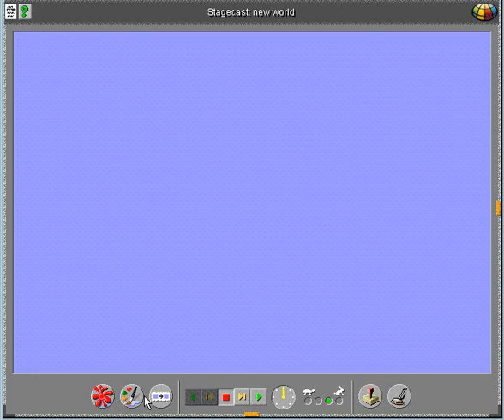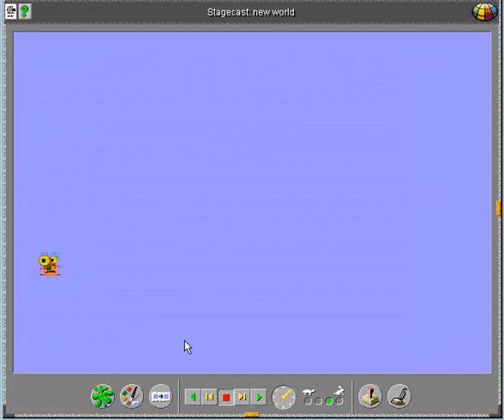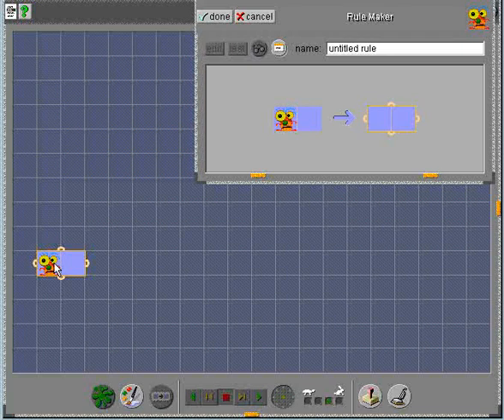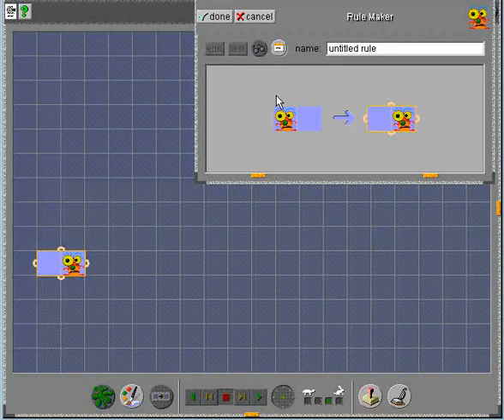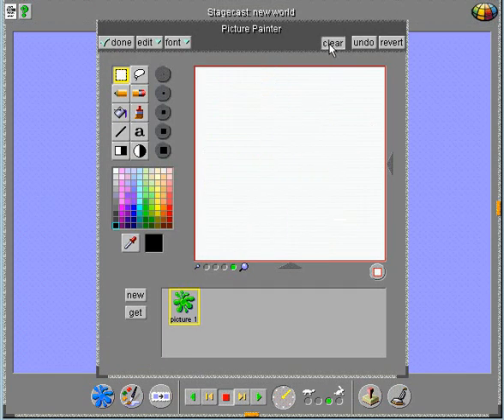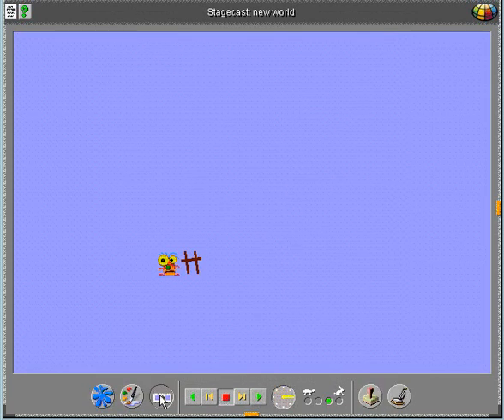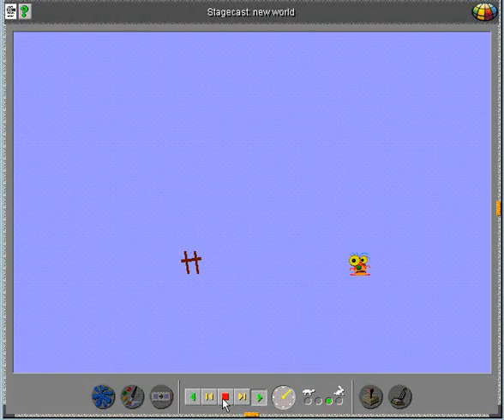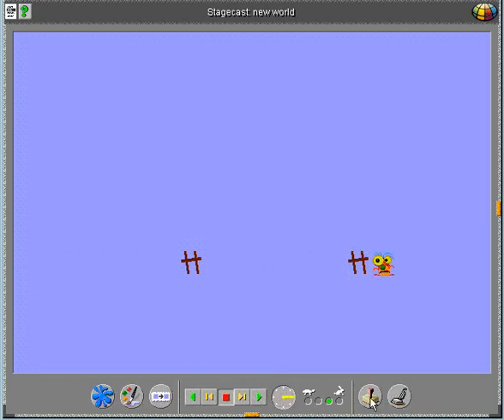Stagecast 1995 2min